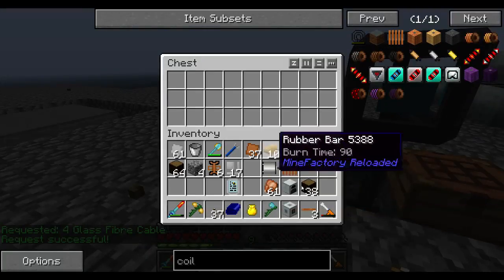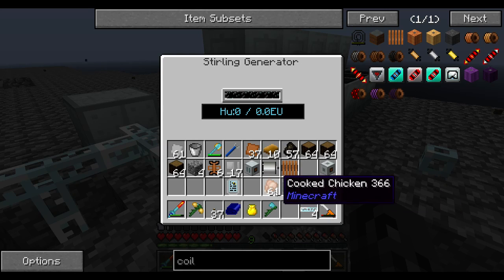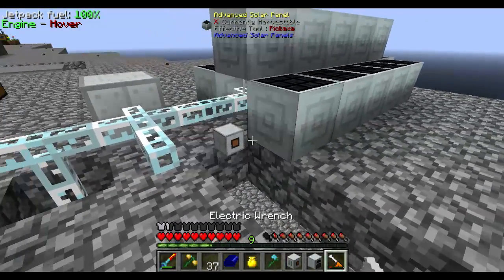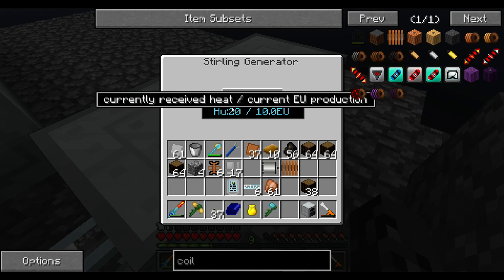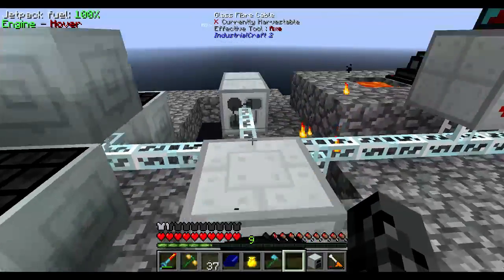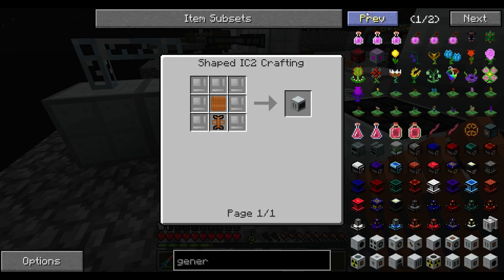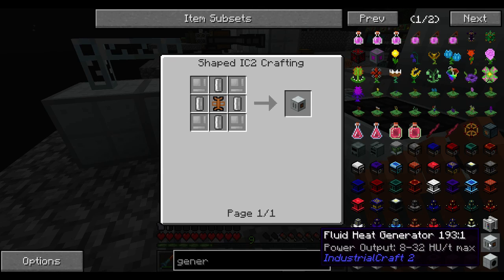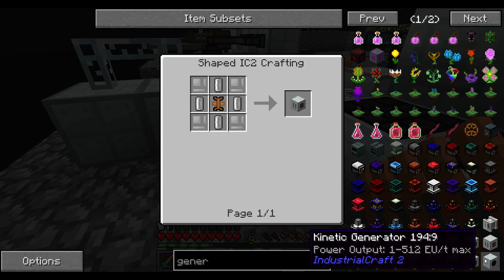Expert Mode Skyblock FTB Infinity Evolved (Part 462)